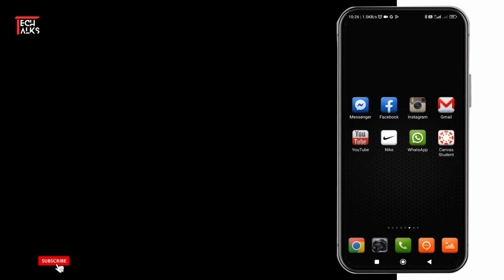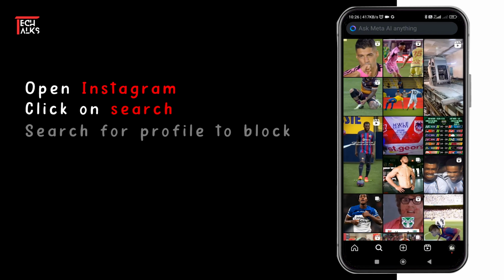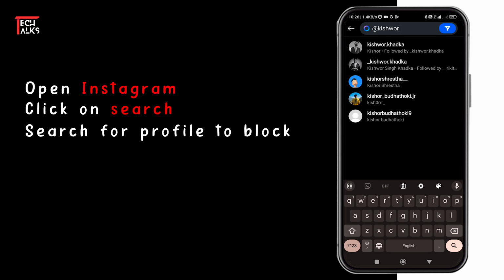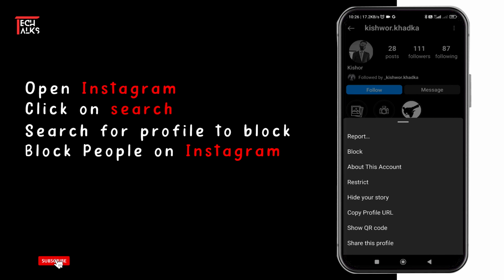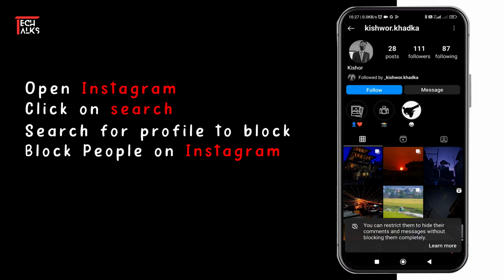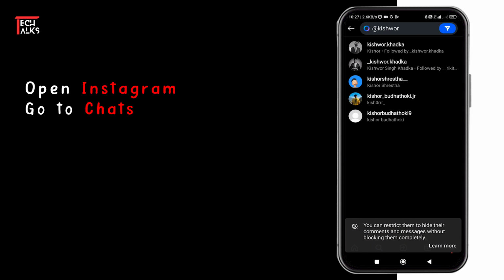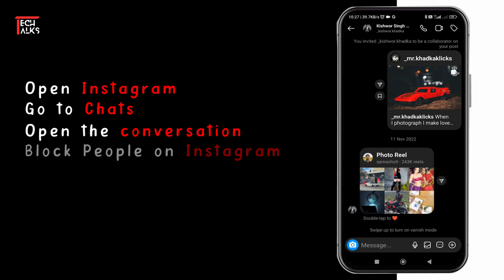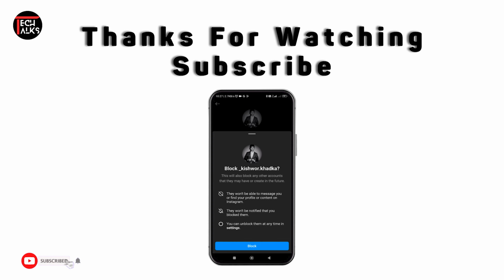How to Block People on Instagram (2024)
In this comprehensive tutorial, we'll walk you through the steps to block individuals on Instagram, ensuring you have control over your interactions and privacy.

Learn how to block someone on Instagram quickly and easily, whether you're using the mobile app or the desktop site. From understanding the basics to navigating the settings, we'll cover everything you need to know.

Explore practical tips for blocking someone on Instagram without them knowing, preserving your privacy and peace of mind. We'll provide insights into managing your blocked list and controlling who can interact with you on the platform.

Discover how to block someone on Instagram from seeing your posts and stories, ensuring you can customize your audience and content visibility. Whether you're dealing with unwanted followers or harassment, blocking individuals on Instagram is a powerful tool for maintaining a positive experience.

Join us as we empower you to take control of your Instagram interactions and create a safer, more enjoyable online environment.